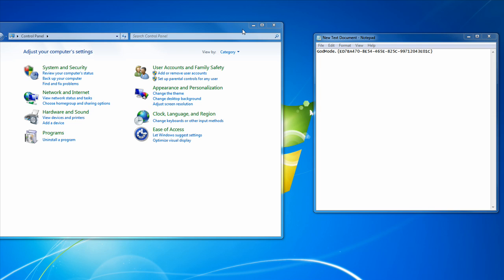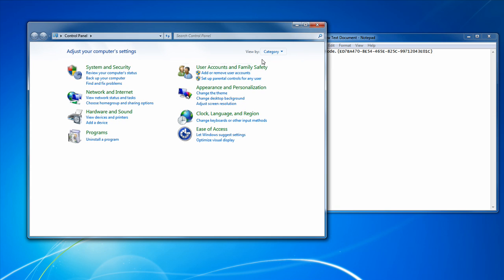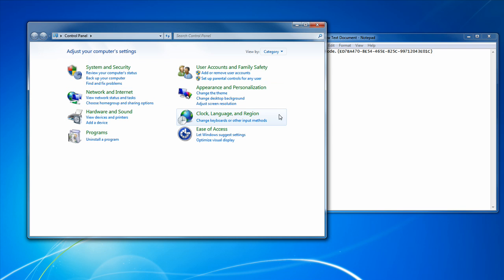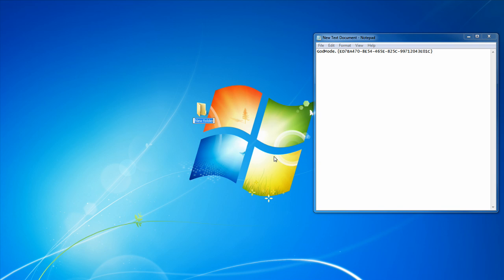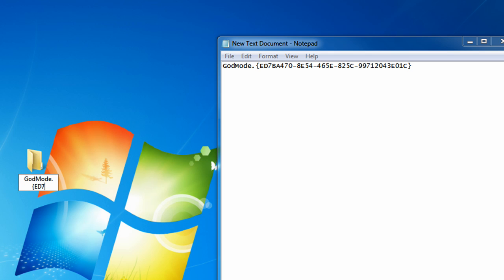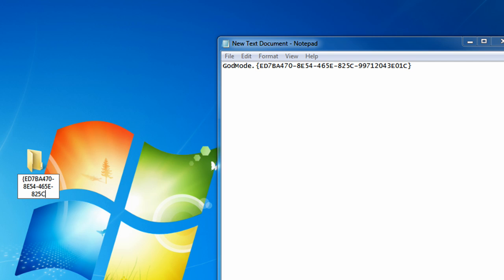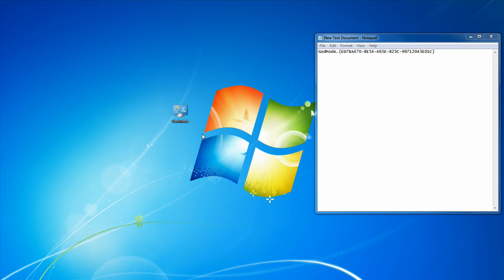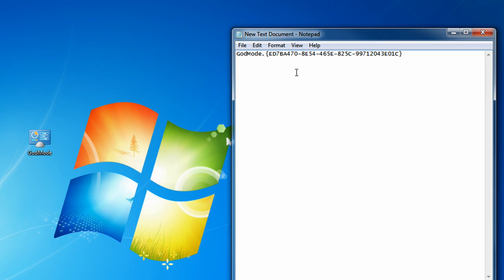How to Enable "God Mode" in Windows 7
In this easy-to-follow video, I show you how to enable the secret "God Mode" feature in Windows 7.

ALERT:
This tip is only for Windows 7, and works on any version of Windows 7. Do not try this tip, if you are running any version of Windows Vista. You have been warned. Please press PLAY.

"God Mode" Code (Make Sure To Type It Out and not Copy and Paste):